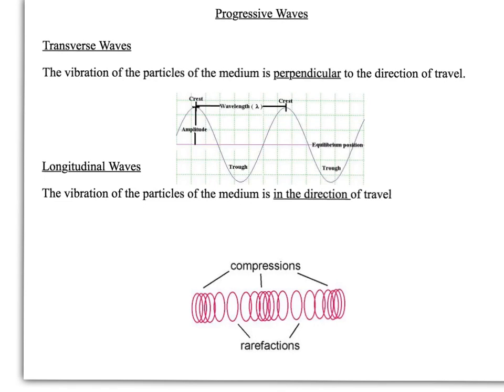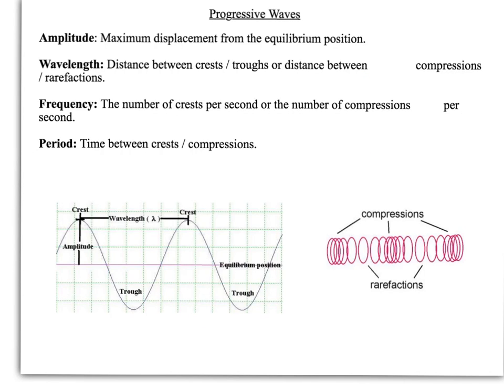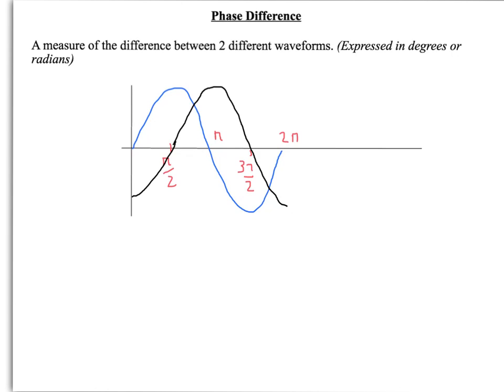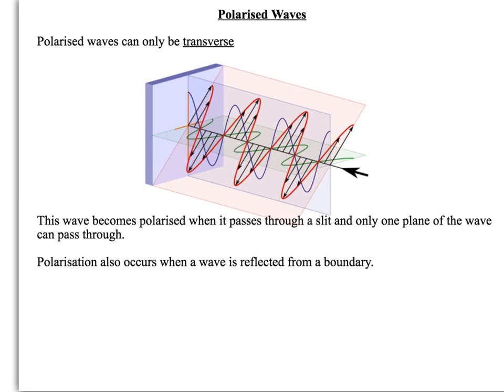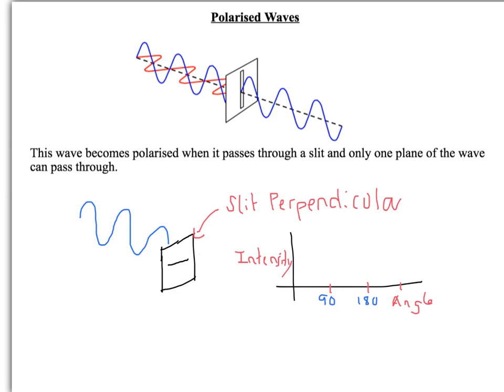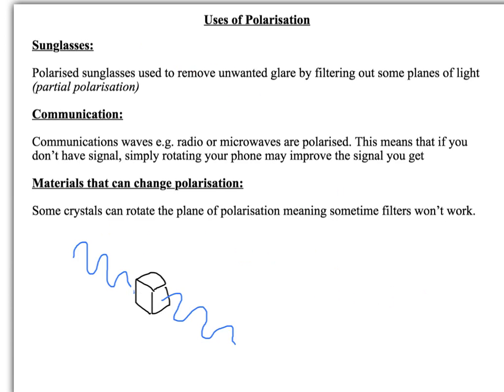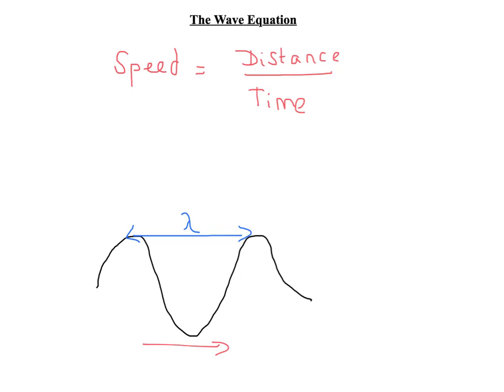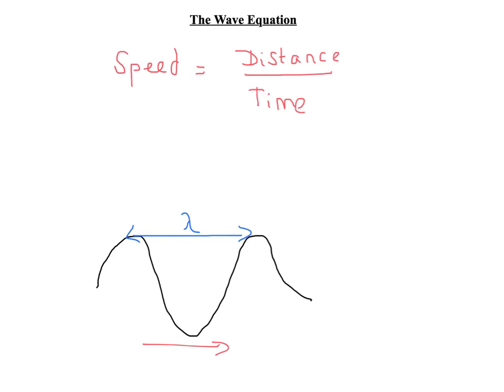A Level Physics: Unit 2: Waves: Progressive Waves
When you have completed Progressive Wave and Stationary Waves, here is an assessment

A description of the key types of waves, the properties by which waves are measured, polarisation and its uses and finally the wave equation.